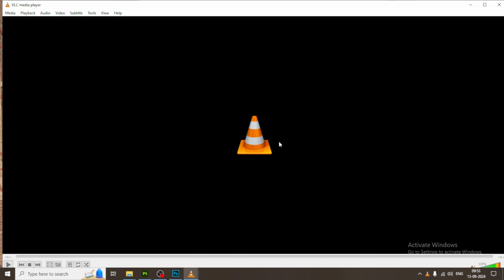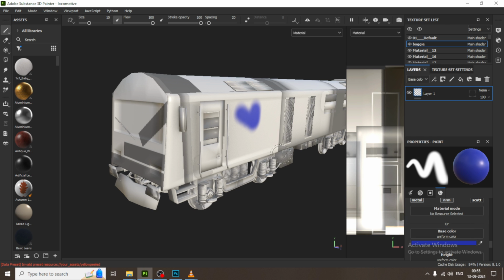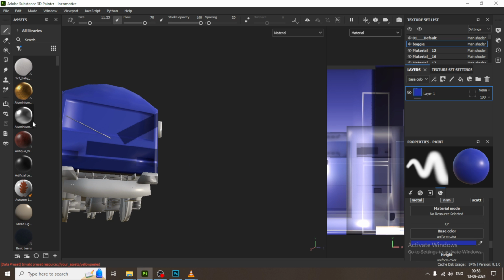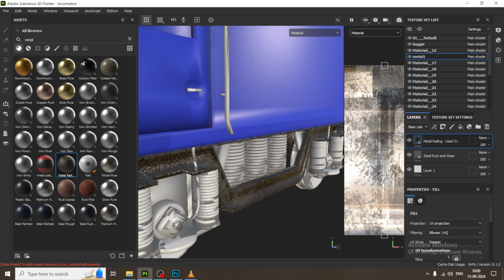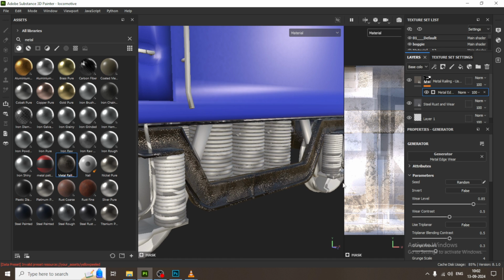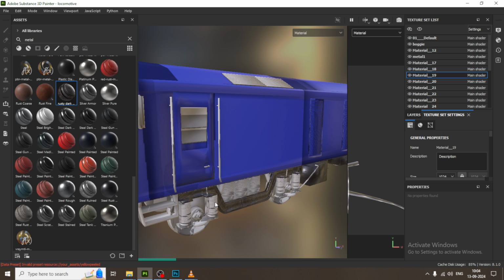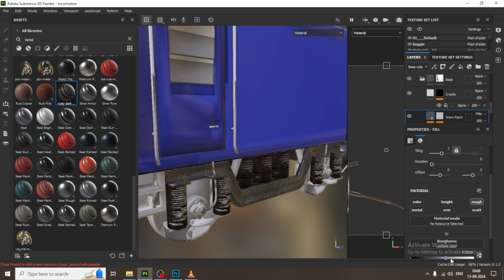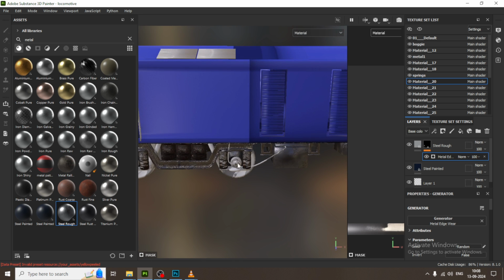Texturing in Substance Painter l How to Texture Israeli Old Train ( Part 19)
Welcome to our Comprehensive Tutorial on Texturing Israeli Old Locomotive Engine ,Make sure your train model is properly modeled. Remove any unnecessary polygons and ensure that the mesh is clean and has no overlapping faces or non-manifold edges.

Importing Models in Substance Painter
Baking Maps
Assigning Materials